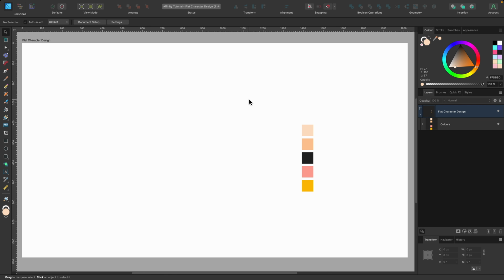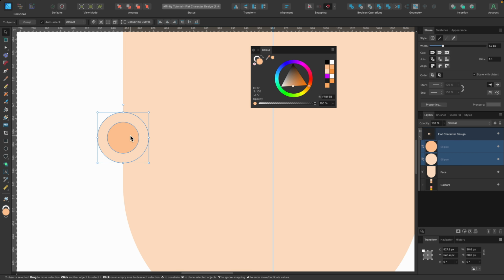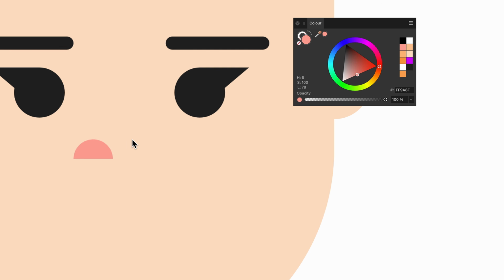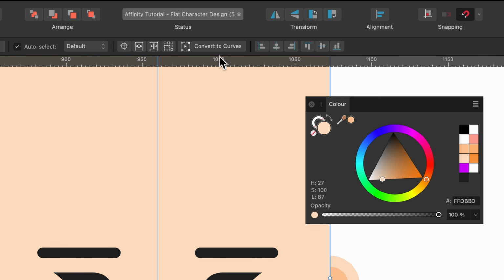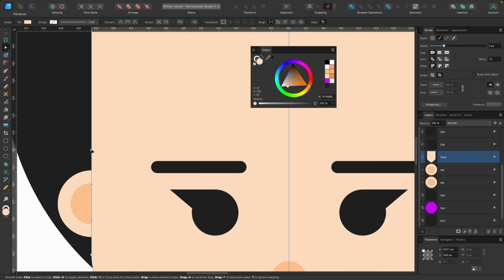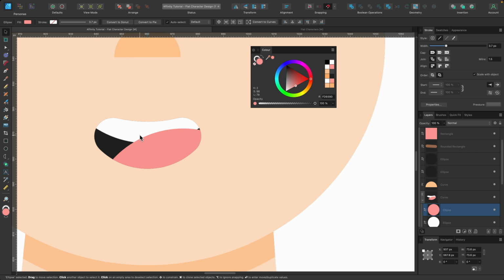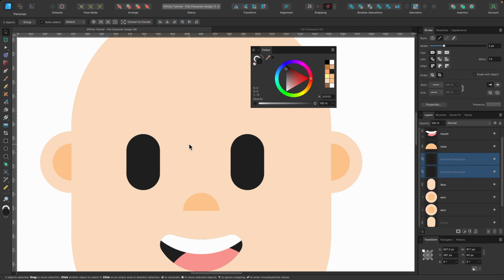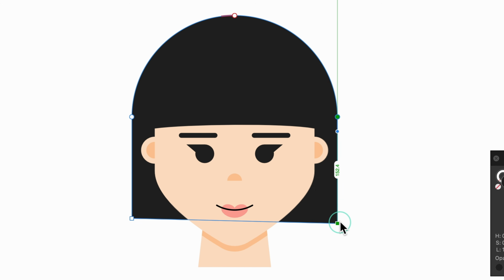Affinity Designer: How to Create Flat Design Characters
Hello Designers! and welcome to Affinity Designer: How to Create Flat Design Characters
In todays tutorial you will learn how to create flat design characters (the heads) from using simple shapes. I’ll do it step by step so you can get a great idea of how to create your very own. They are fun to make and can be used for avatars, profile pictures etc.

Affinity Designer V2 (2.5) Used in this tutorial.

So if you feel like buying me a coffee as a thank you, tap away!

- MAC = WINDOWS
- Cmd = Ctrl
- Option = ALT
- Mac Ctrl = Windows Button & Right Mouse Button

Do you have Affinity Designer related questions?

Time Stamps:

0:00 Intro
0:07 Setting up Affinity workspace
2:10 Flat Design Character Female
19:40 Flat Design Character Male 1
24:34 Flat Design Character Male 2
28:46 Duplicate & Change Style
29:52 Thanks for watching